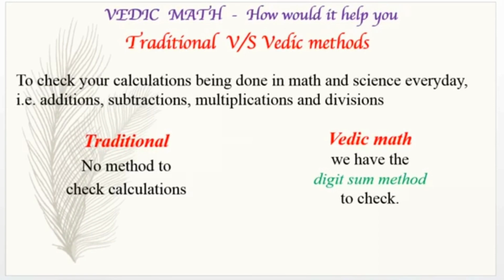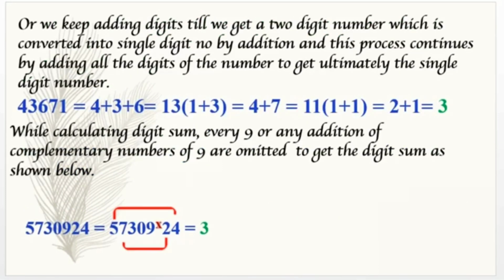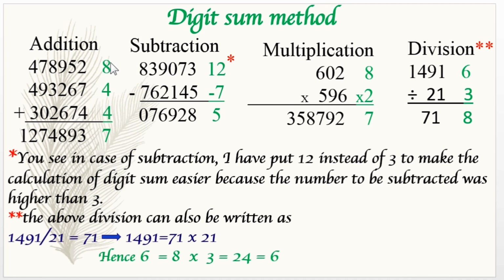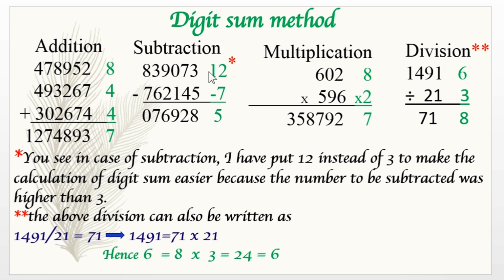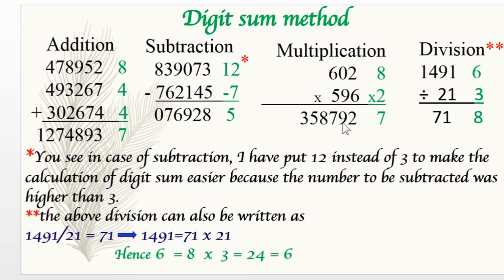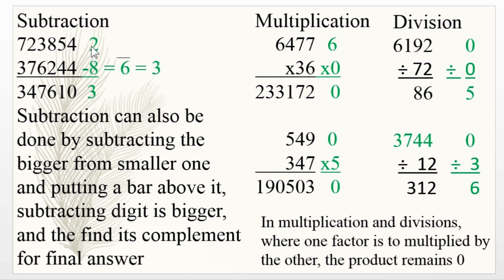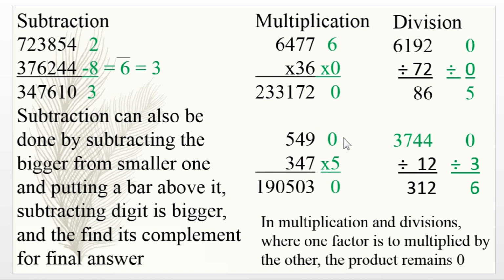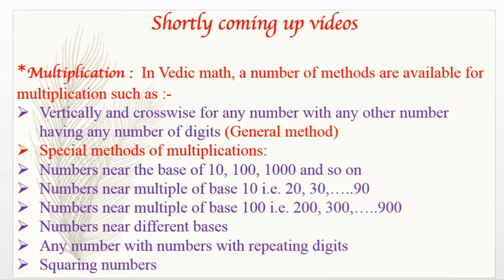Digit Sum Method To Check Calculation || Vedic Math || Conceptual Classes Karnal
Digit Sum is a revolutionary concept and very useful for solving the questions pretty fast. The mathematical operation you do with question the same mathematical operation can be done with the DIGIT SUM of that question. In digit sum, we don’t count 9.
Example- if there is a number 12345 and we have to get the square of it.
So digit sum of 12345= 1+2+3+4+5=15=1+5=6
Square of the digit sum= (6)2=36=3+6=9
Now the digit sum of the square of 12345 will be 9.
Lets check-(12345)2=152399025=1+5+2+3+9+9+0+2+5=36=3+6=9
In the given question (11111)2 the digit sum of the answer will be (1+1+1+1+1)2=25=2+5=7
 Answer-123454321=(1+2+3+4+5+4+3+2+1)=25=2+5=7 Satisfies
You can use DIGIT SUM not only in number system but also in every topic of maths like average, time and distance, percentage and even mensuration too.

Aim: To help students to understand the concepts of science and maths clearly and to give them a solid base in making calculations easier by using Vedic math.